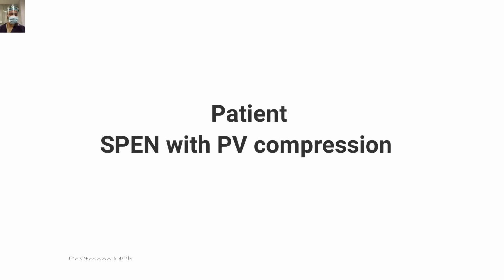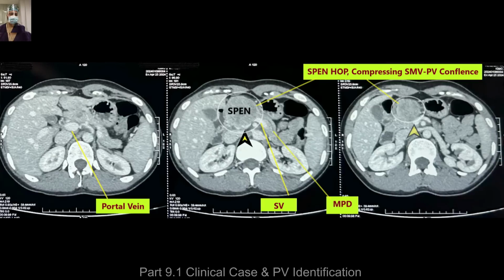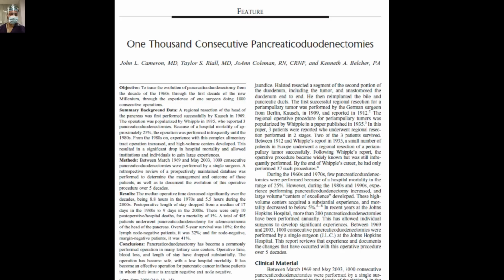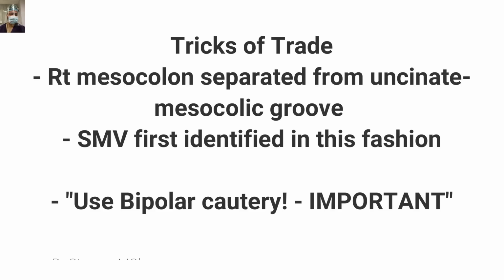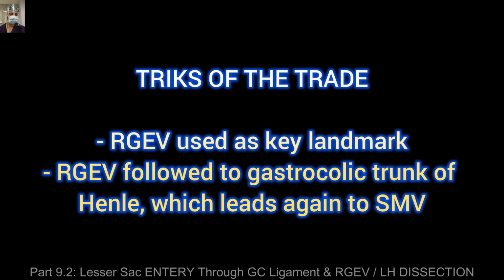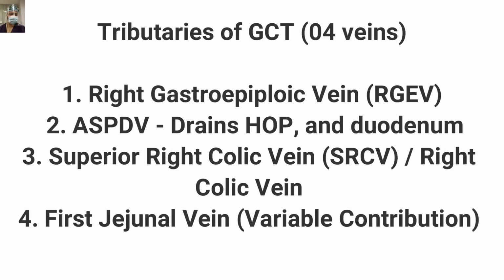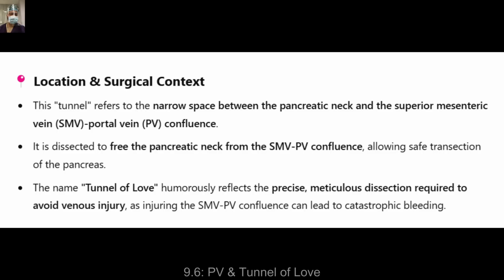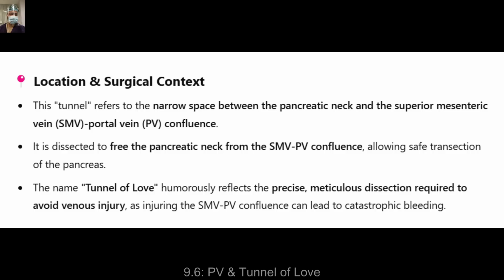Vid 9.0 (YTT): Whipple: PV & GCT Dissection: Post-Kocherization Rational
With sincere gratitude, Pathan's Anomaly, @pathansanomaly8398
Vid 9: In this detailed surgical tutorial, we continue our Whipple Procedure Course with the dissection of the gastrocolic trunk and exposure of the infrapancreatic portal vein—the next critical step after Kocherization. This video provides an in-depth look at vascular control, identifying key anatomical landmarks, and ensuring safe and precise dissection. Essential for surgical trainees and hepatobiliary surgeons, this step-by-step guide enhances your understanding of pancreaticoduodenectomy.

Dear Aspiring Surgeons!